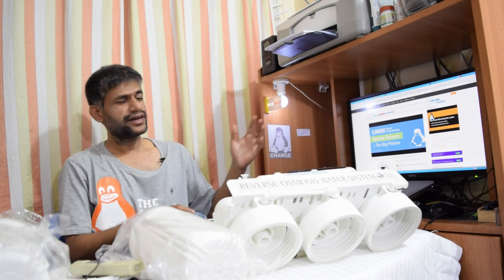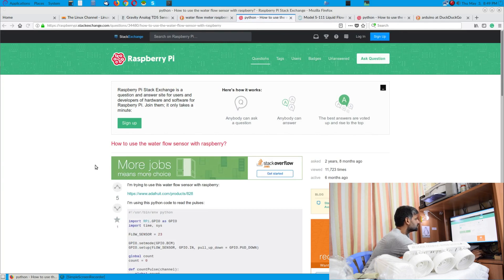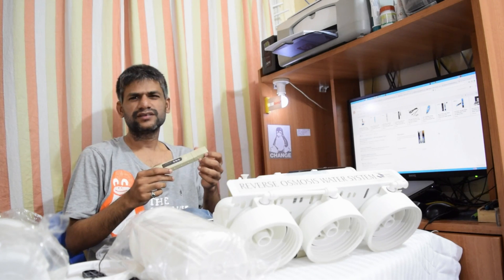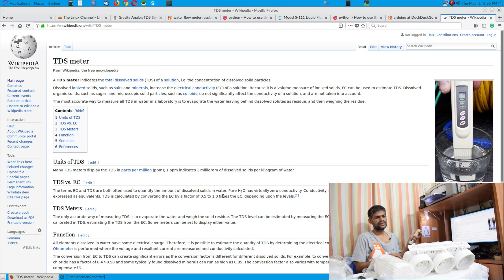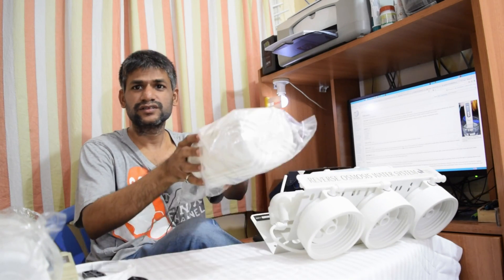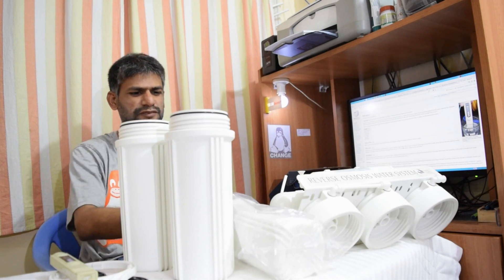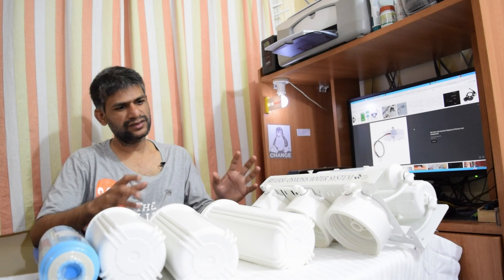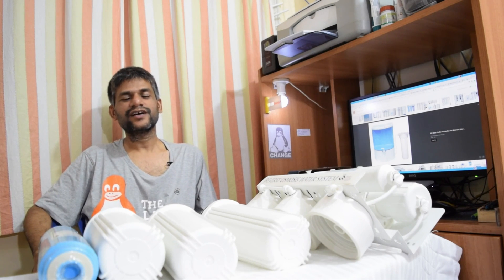331 Raspberry Pi controlled RO (Reverse Osmosis) Water Purifier DIY Episode1